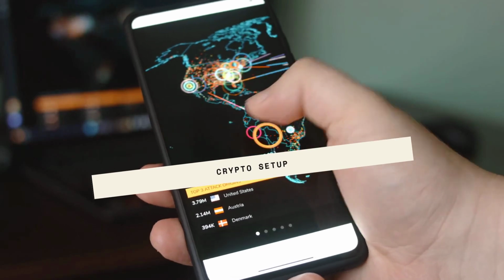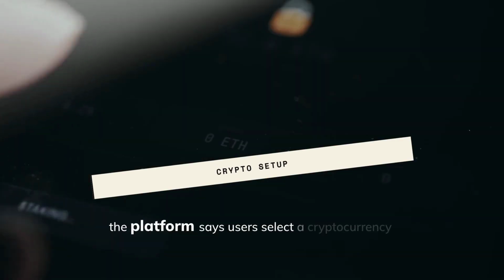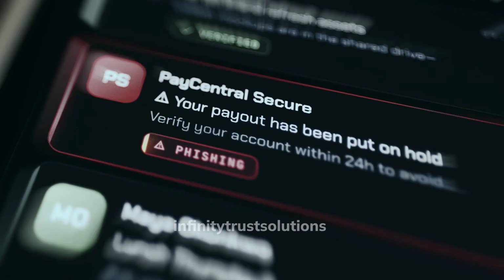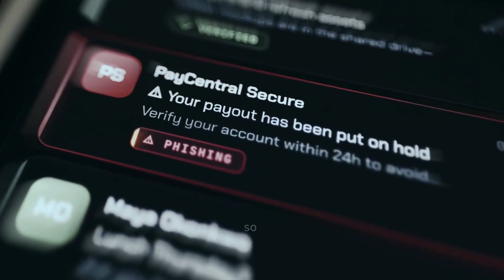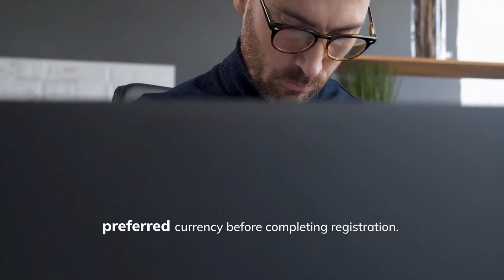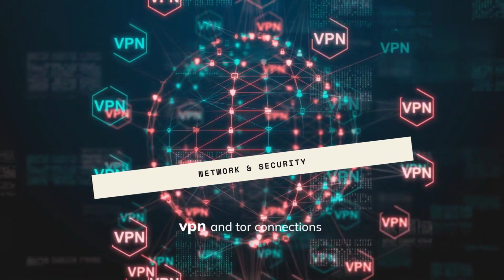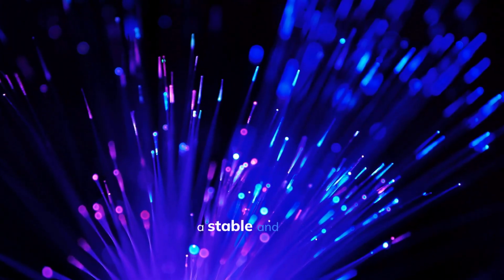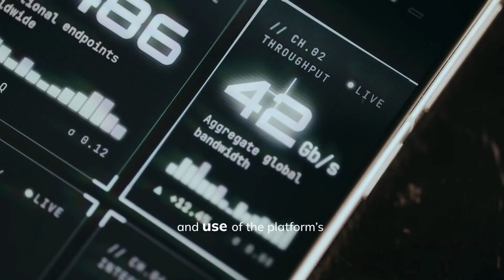How to Register on InfinityTrustSolutions: Crypto Selection and Browser Access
InfinityTrustSolutions states that users can create an account without making an initial deposit or entering payment information during registration. This video explains the platform’s published account setup process, cryptocurrency selection, browser access, and card-transaction security information.

The website describes InfinityTrustSolutions as fully online, with access through a compatible browser on a computer or mobile device. No additional software installation is required. The Help Center also says VPN and Tor connections are allowed, while a stable and fast internet connection is recommended for smoother access and real-time updates.

During registration, the platform states that users select an account cryptocurrency. Bitcoin, Ethereum, and Litecoin are listed as options. InfinityTrustSolutions notes that this choice is final, making it an important consideration before completing account setup.

For card transactions, the website refers to encryption and trusted data-transfer protocols. It specifically states that SSL technology is used for card payments. If a browser does not support the relevant security system, users may receive instructions to maintain a protected transaction environment.

The platform also notes that tax responsibilities can depend on local laws and that users remain responsible for managing their own reporting obligations.

This video provides a practical overview of the published InfinityTrustSolutions registration process: browser-based access, a permanent cryptocurrency selection, and verification requirements for certain payment operations.